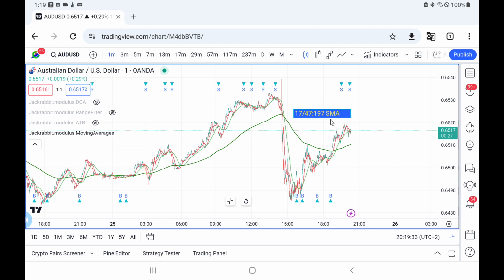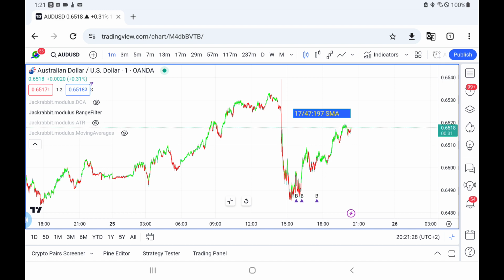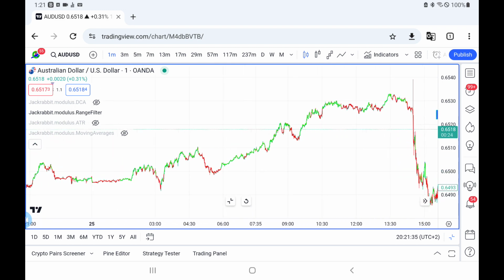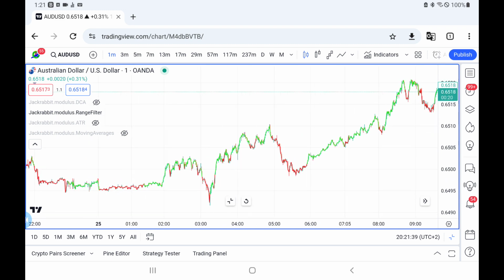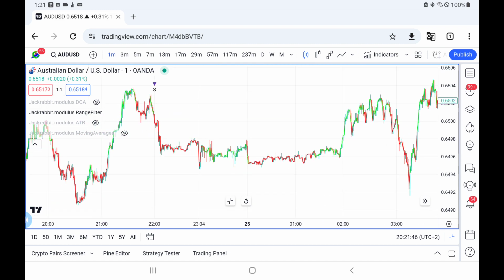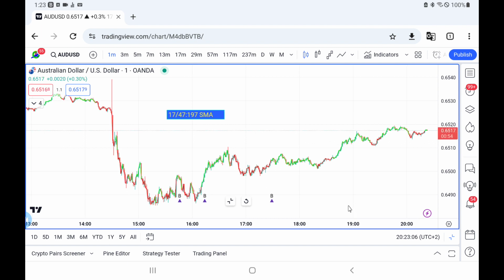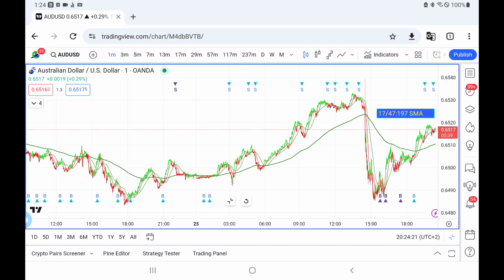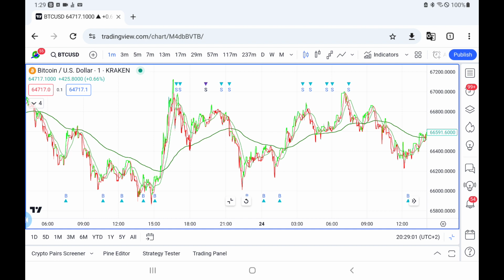Maximizing Market Edge: Enhancing Trading Strategies with Moving Averages and Range Filters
In this video, I delve into one of my most trusted trading strategies, which revolves around the powerful combination of moving averages and range filters. I break down the intricacies of using three moving averages - a fast line, a slow line, and a momentum line - to identify potential entry and exit points in the market. Through charts and empirical evidence, I showcase the strategy's profitability over numerous trades and highlight the importance of risk management techniques, including stop-loss strategies and careful position sizing. Additionally, I demonstrate how this approach can be tailored to suit different market conditions, from Forex to Bitcoin, ensuring adaptability and effectiveness across various assets. Join me as I guide you through this innovative technique and empower you to harness the full potential of moving averages in your trading endeavors.